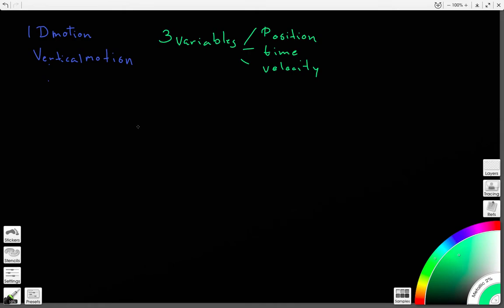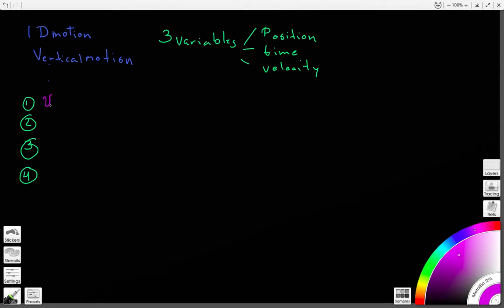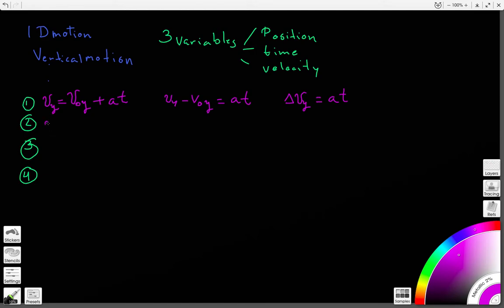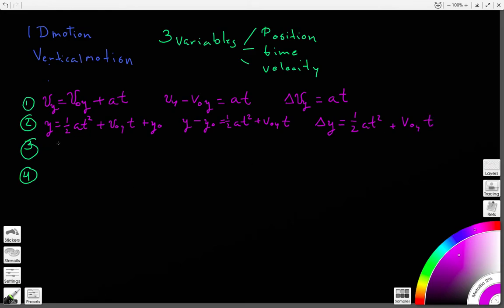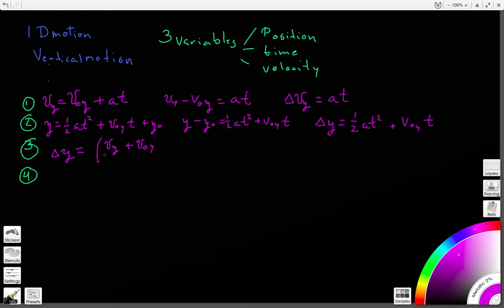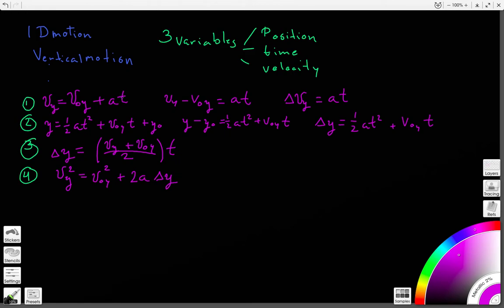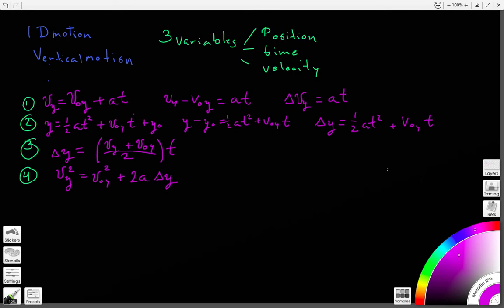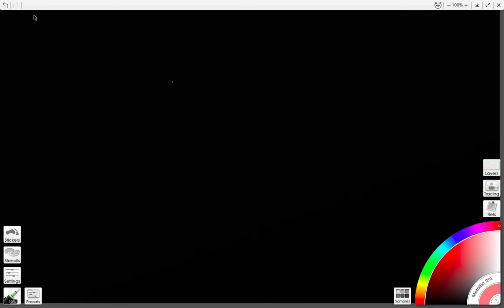Vertical Motion Equations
On this video we review the equations for Freefall motion